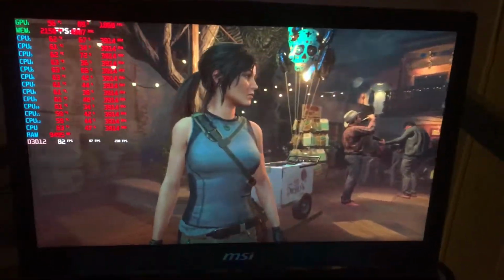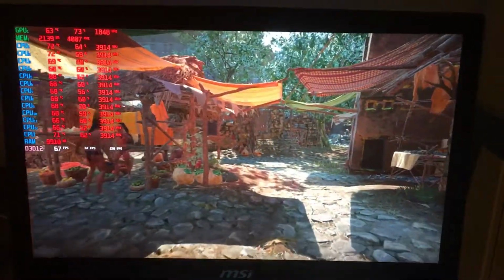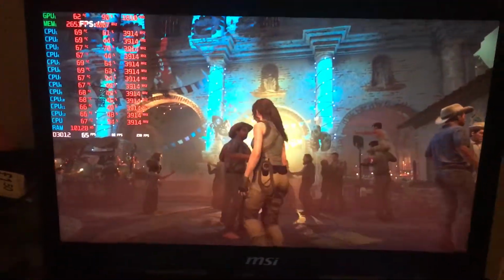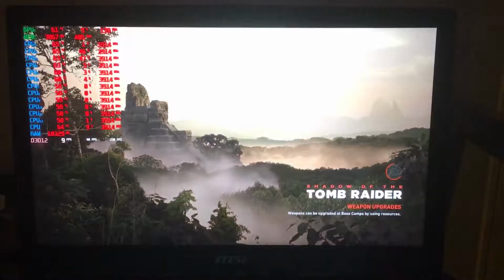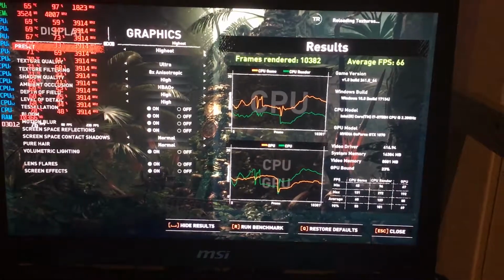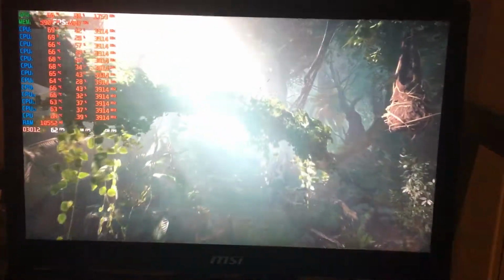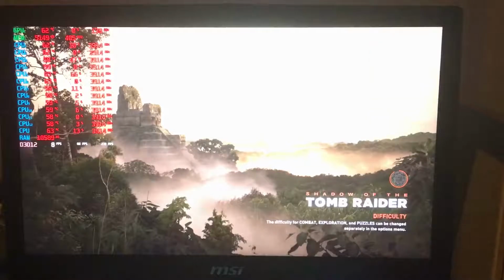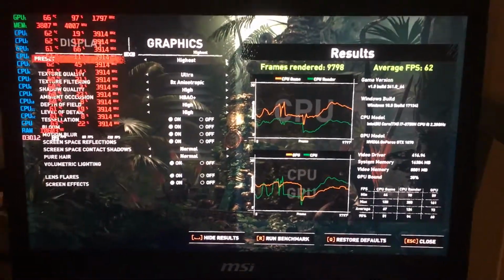Shadow of the Tomb Raider Benchmark (DX12 On) MSI GE73 Raider RGB 8RF i7 8750H GTX1070 8GB 16GB RAM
A full video benchmark of Shadow of The Tomb Raider on the MSI GE73 Raider RGB 8RF
i7 8750H GTX1070 8GB 16GB RAM with DirectX12 On. The GE73 has impressed in its first benchmark so far!